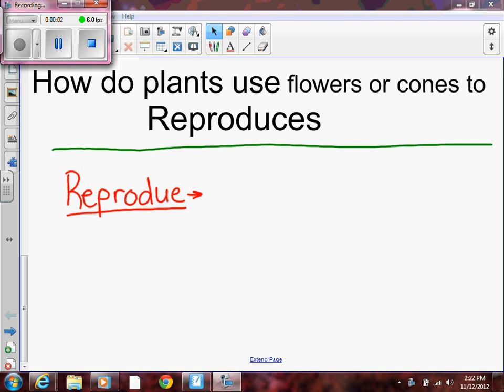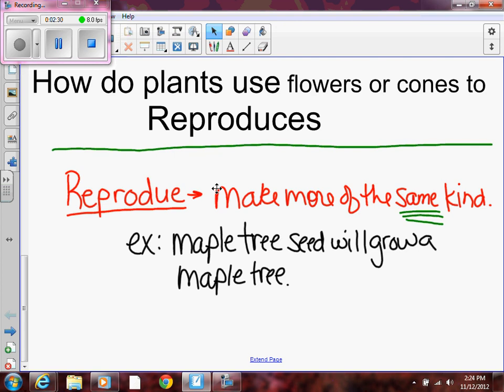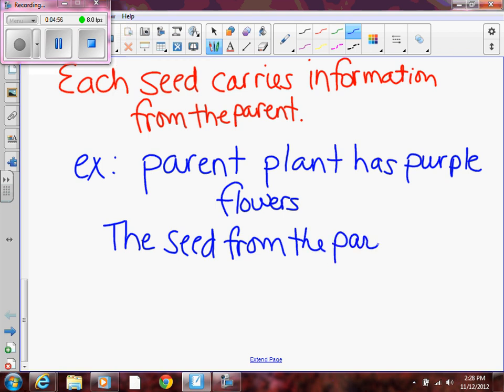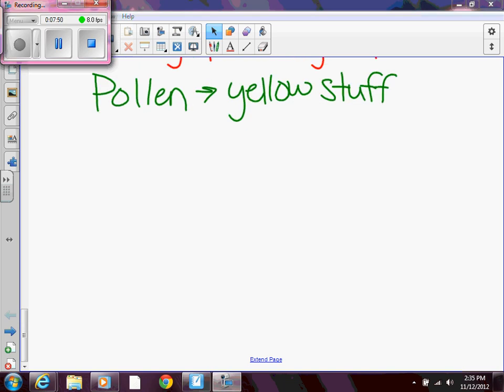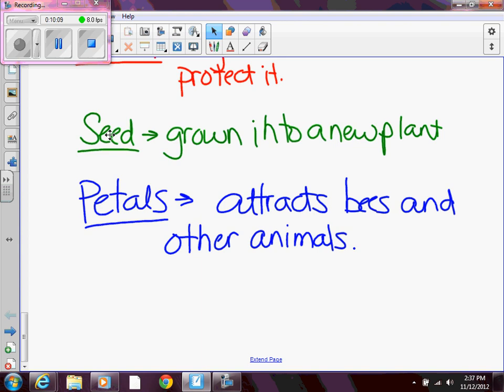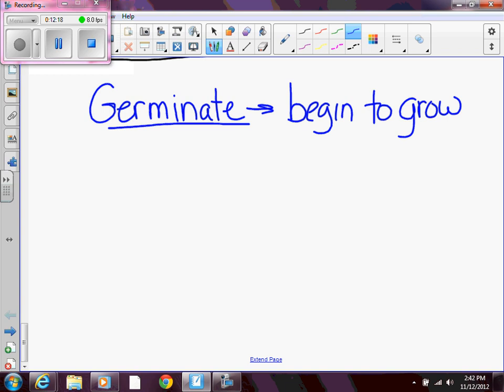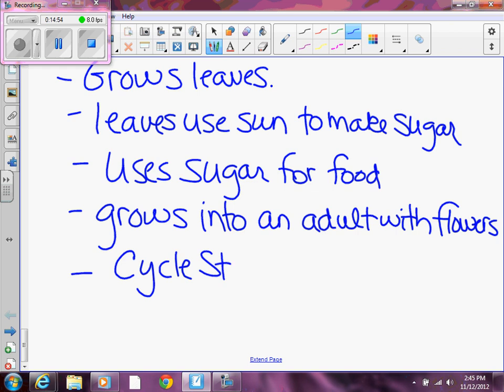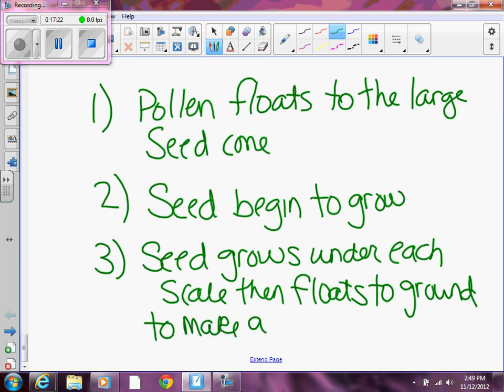3rd Grade - flowers and cones